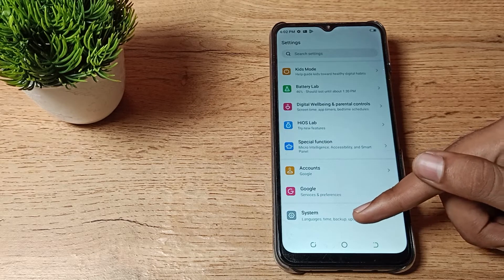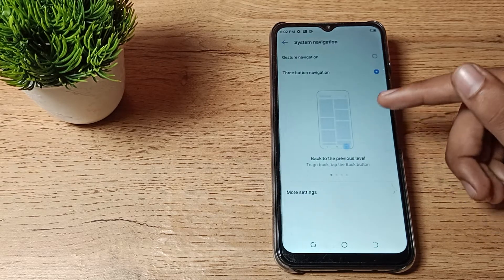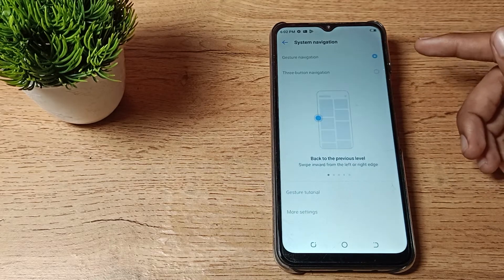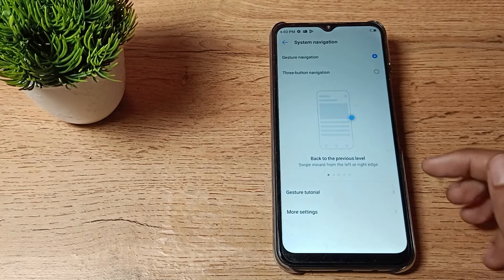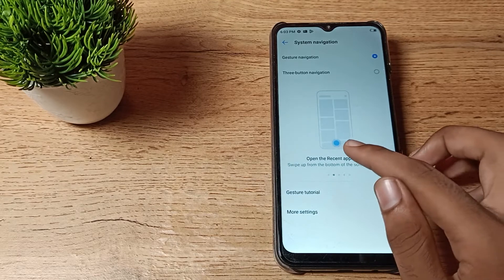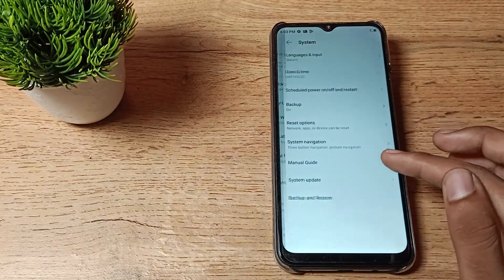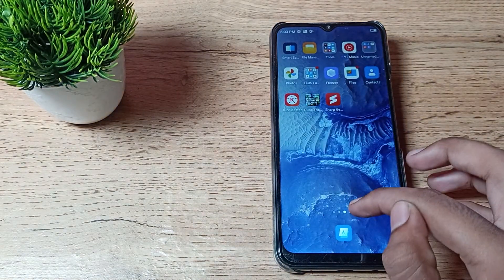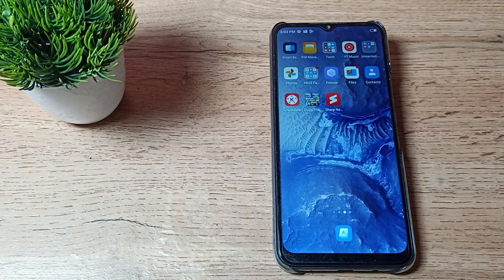How to set Gesture Navigation in tecno spark 7 phone, gesture navigation setting